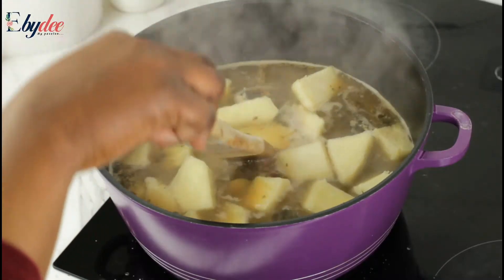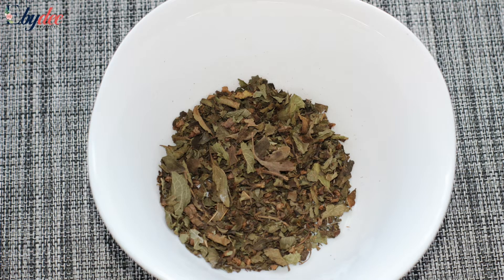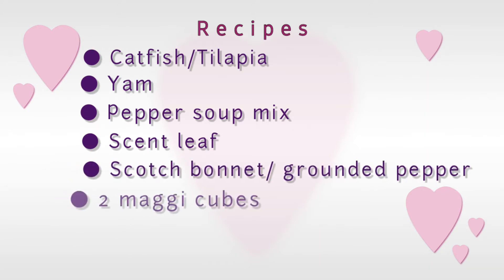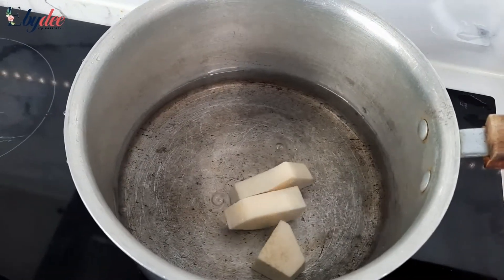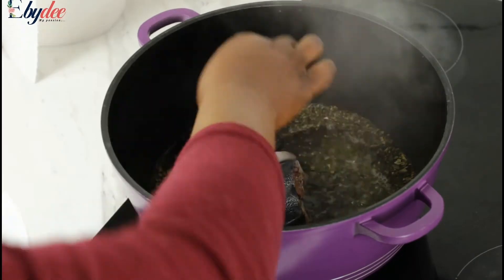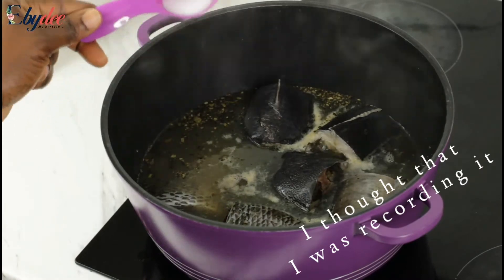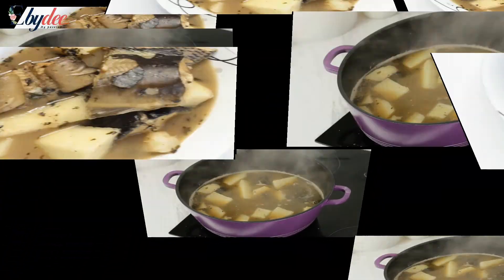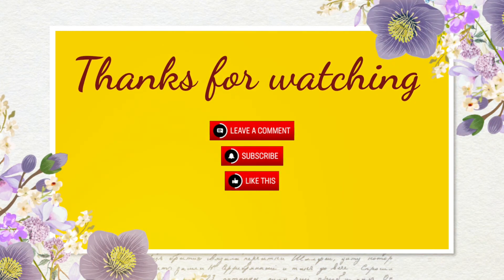How to: Cook Nigerian Yam Catfish Pepper soup/ How to cook Tilapia Pepper soup/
Hey lovely people, it is lovely to have you here.
This video is to share with you guys how I cook yam fish pepper soup.
I used the catfish and tilapia as my fish of preference. I hope you will learn and try my recipe out.